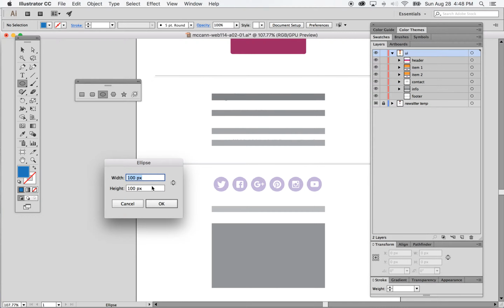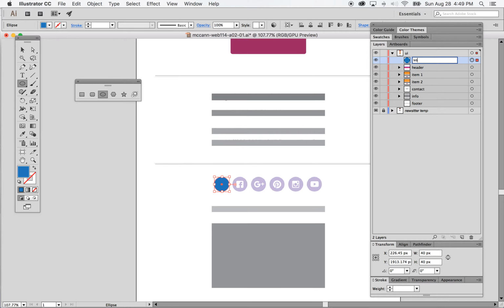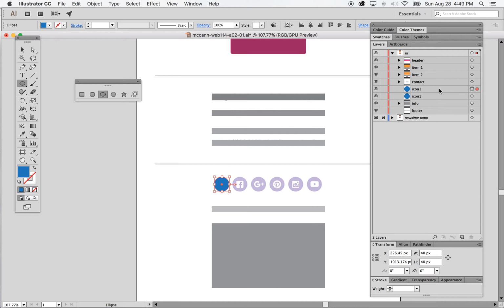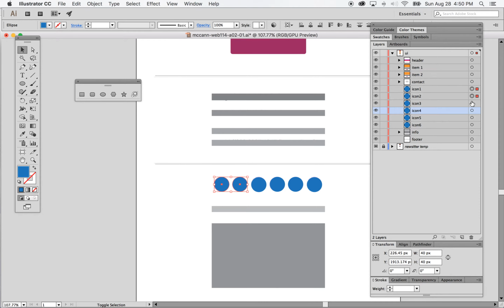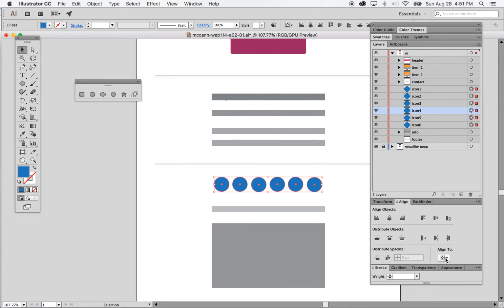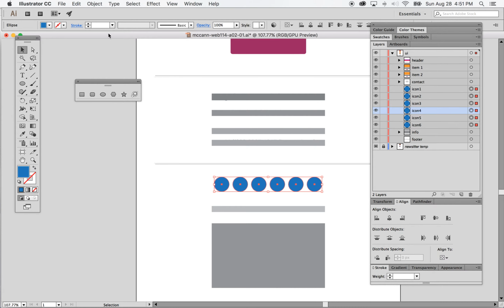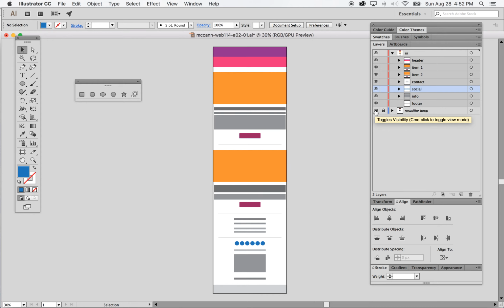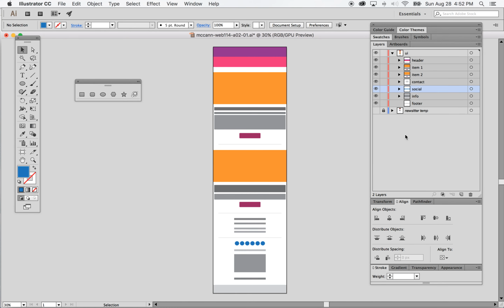web114 a02 01 UI template pt3